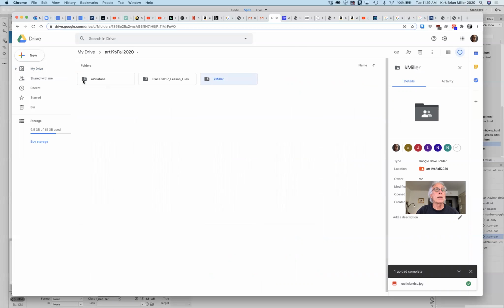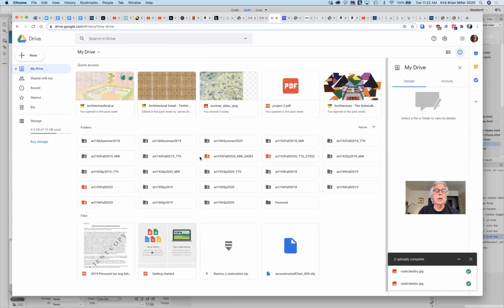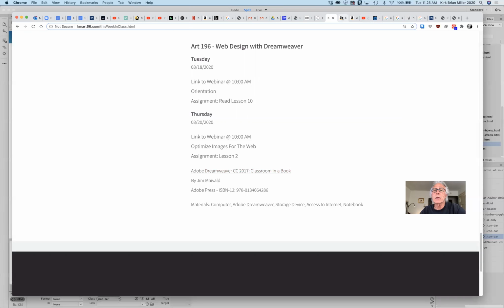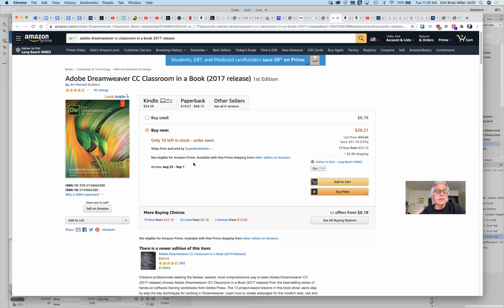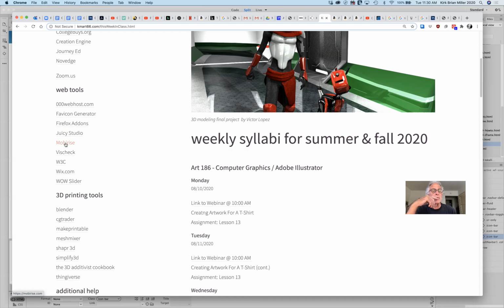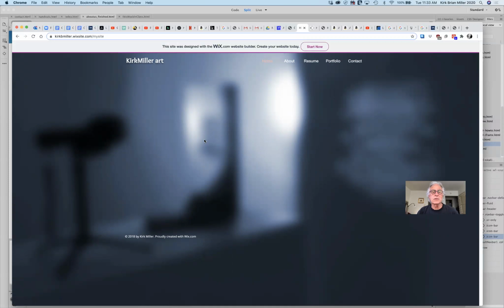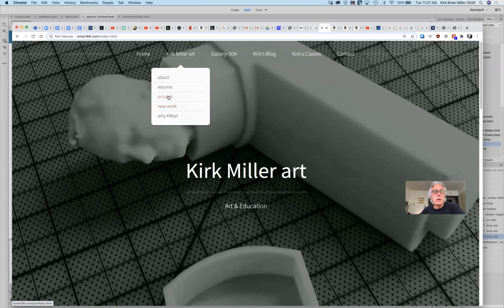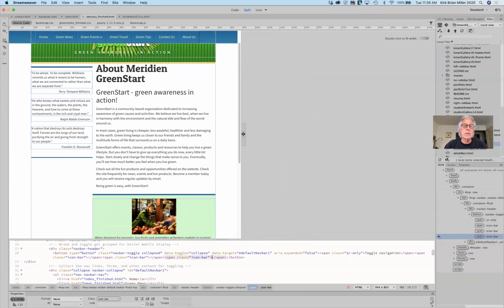Lecture 1 - Art 196 - Orientation Lecture (Revised) - Fall 2020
This is the revised version of my introductory lecture to my web design class.